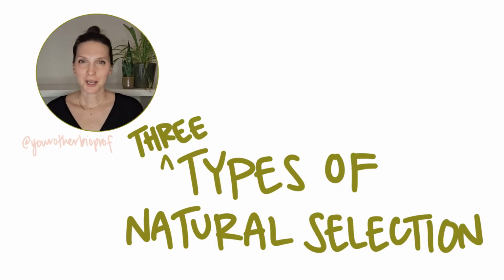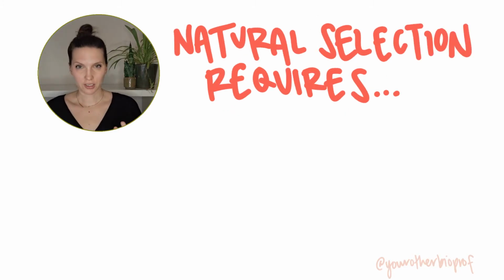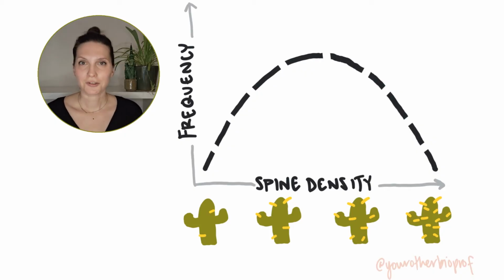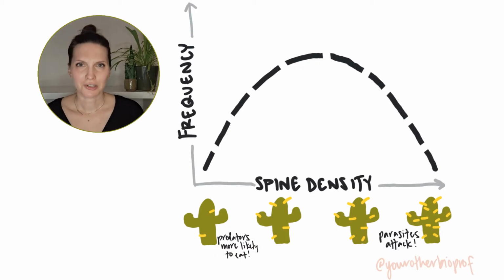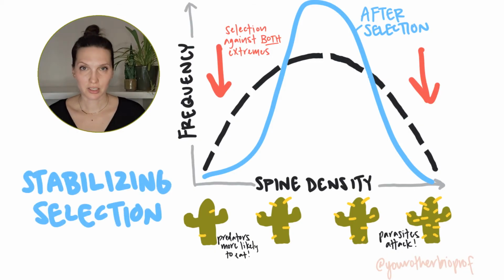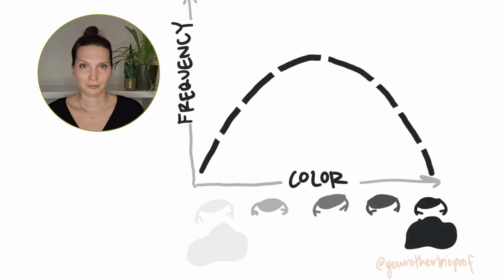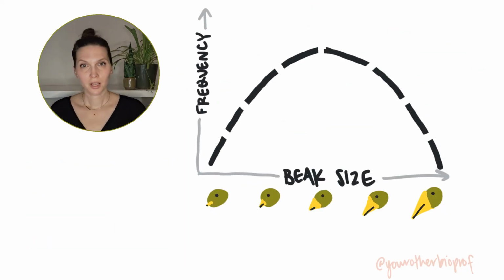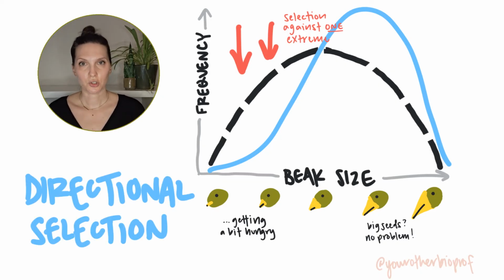Natural Selection: Stabilizing, Disruptive, and Directional Selection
In this video, we'll look at three types of natural selection, a mechanism of evolution where individuals that are better adapted to their environment are more likely to survive and reproduce, passing on their helpful traits, and changing the population over time.

00:00 Intro - SELECTIVE PRESSURES drive natural selection
00:32 NATURAL SELECTION REQUIRES - heritable variation in a population where individuals don't reproduce equally. Some advantageous variations will allow individuals to reproduce more, passing those adaptations to the next generation.
01:13 STABILIZING SELECTION - individuals with intermediate/average phenotype are the most fit, they are most likely to survive and reproduce; selection against extreme phenotypes
02:29 DISRUPTIVE SELECTION - (also called diversifying selection) individuals on either end of phenotypic extremes are most fit; selection against intermediate phenotypes
03:31 DIRECTIONAL SELECTION - one extreme phenotype is the most fit
04:19 NATURAL SELECTION IS JUST ONE EVOLUTIONARY MECHANISM - other events can also change a population's genetic makeup over time